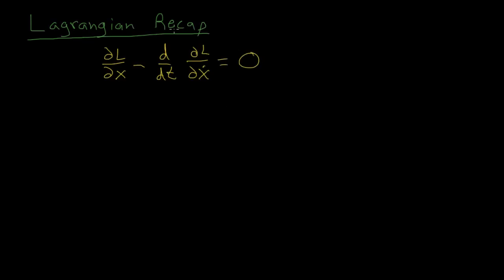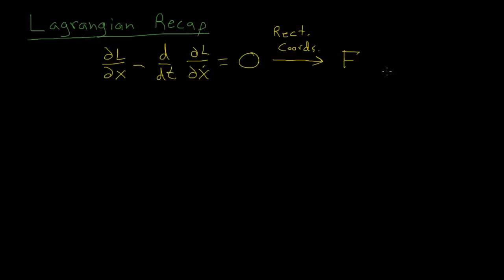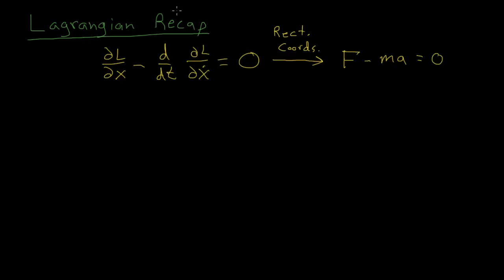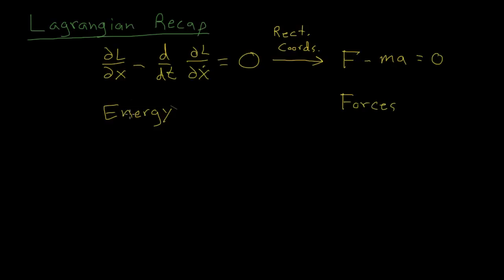Lagrangian summary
Summary of what makes the Lagrangian useful before we look at the Hamiltonian.

Please give any feedback you may have.